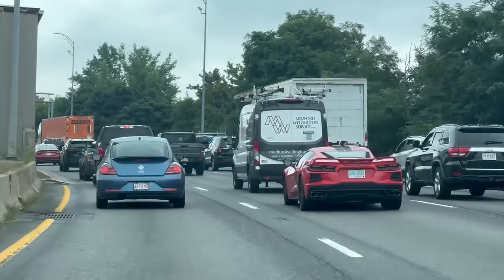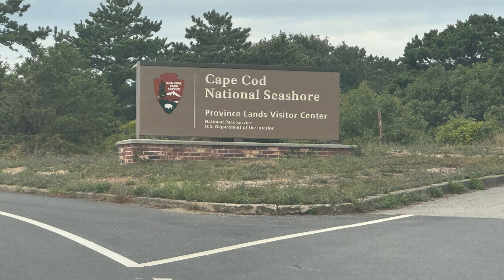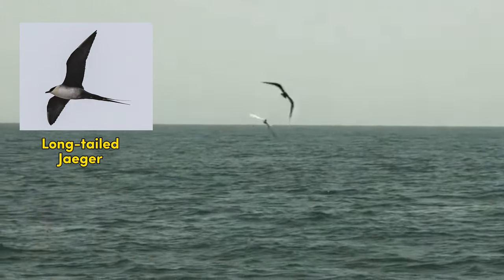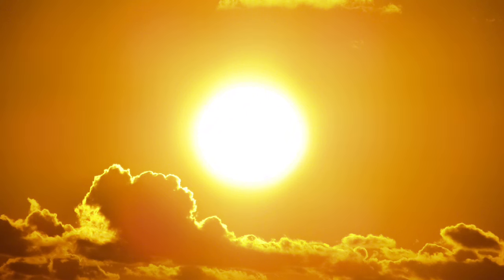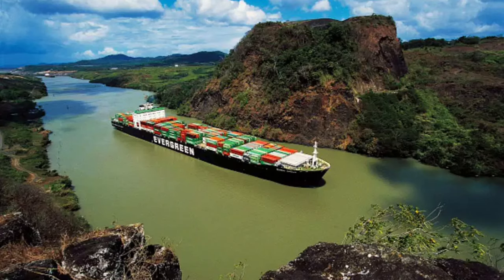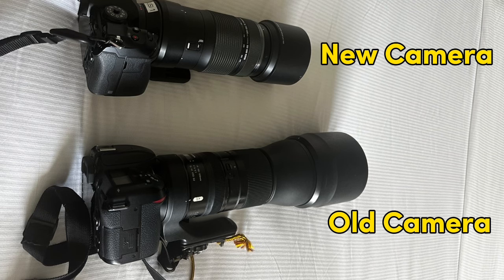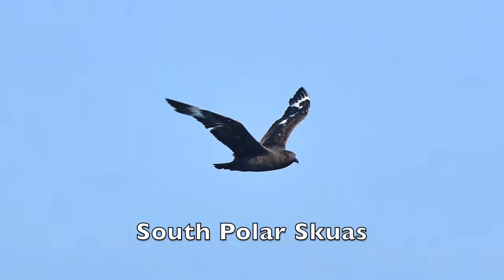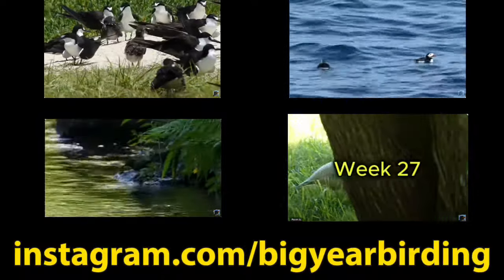Ethan and Ingrid's 2024 Big Year (Week 34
A recap of the 34th week of our 48 State Big Year (2024).  This week we travel to Cape Cod to chase a sea bird that has eluded us to date.  We also talk about our new camera that should make our bird identification and documentation even better.

Welcome to Big Year Birding a channel devoted to Birds of the United States and Canada as seen through the eyes of Ethan and Ingrid Whitaker.

Ethan and Ingrid are preparing for a Lower 48 State Big Year in 2024.

Ethan's Record 2021 Maine Big Year Book: "Every Bird in Maine"

Ingrid's Book: "What's That Bird?: A Kid's Guide to Backyard Birds of New England"